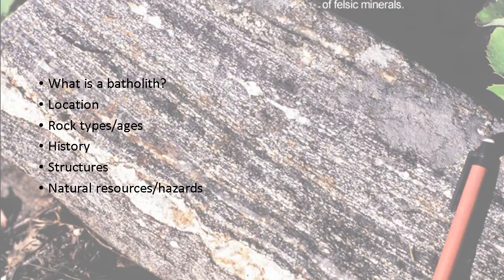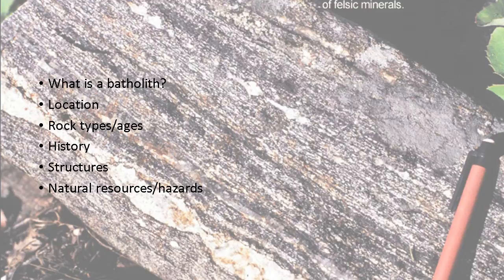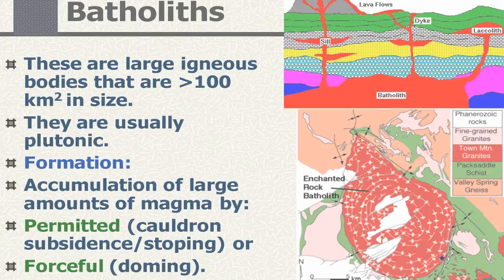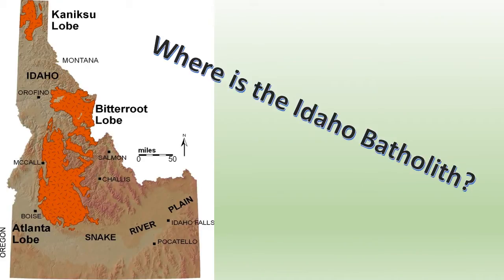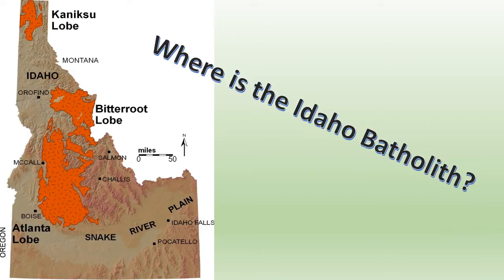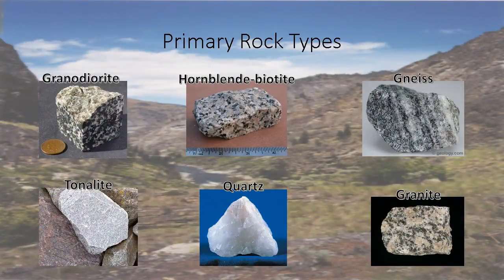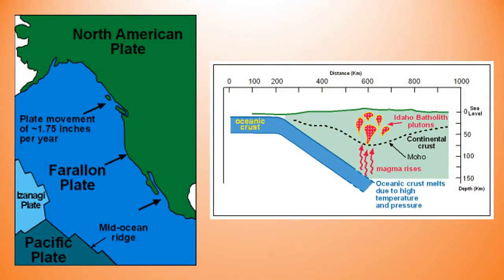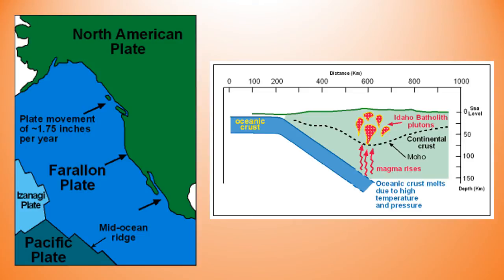The Idaho Batholith